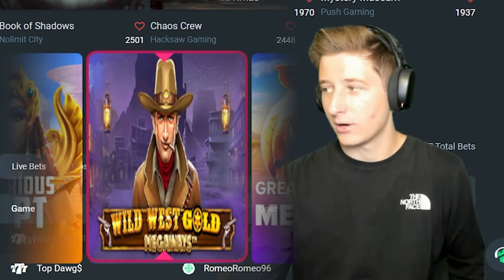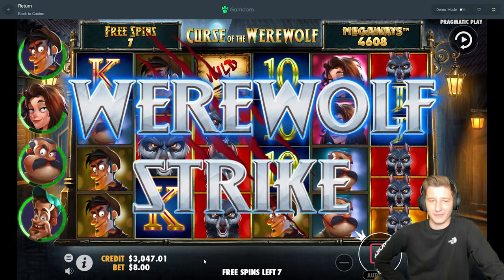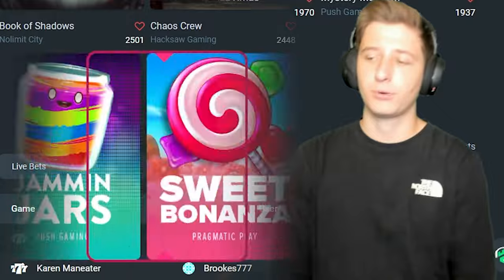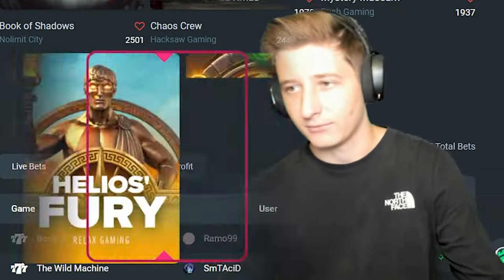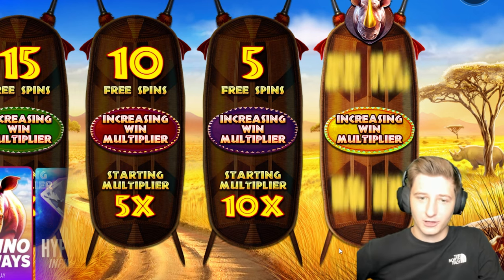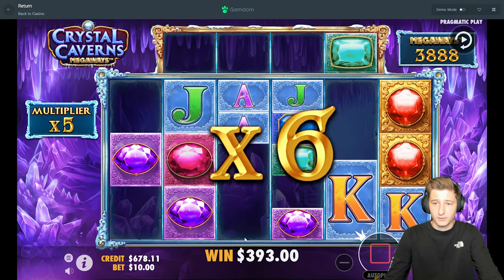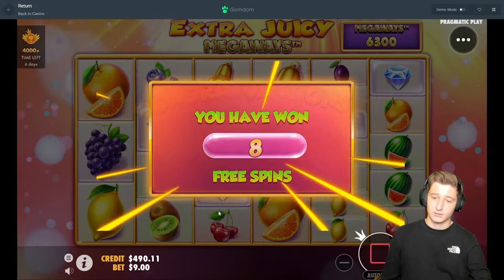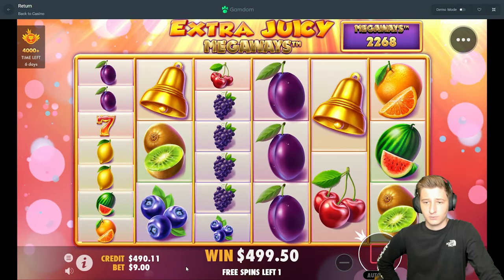Wheel Decides my Bonus Buys!!